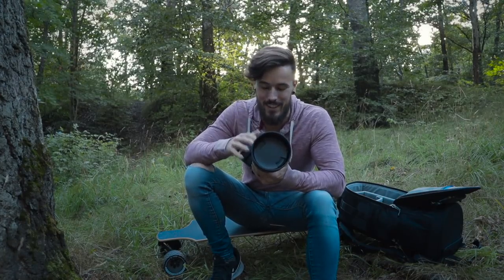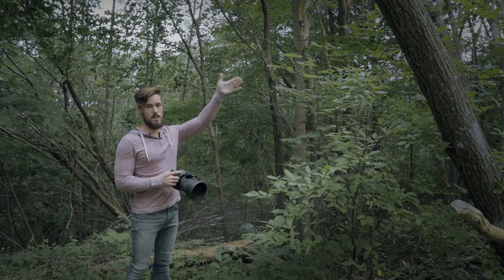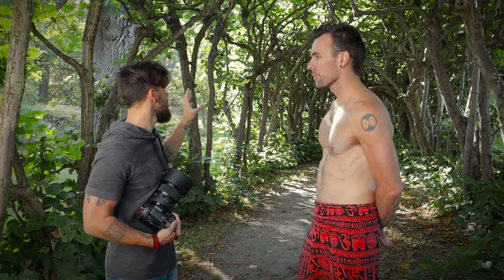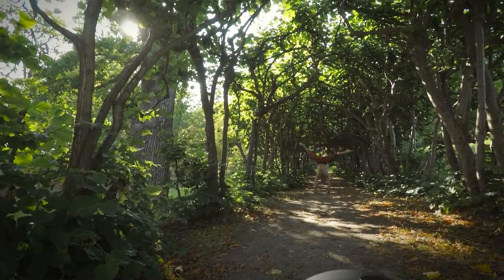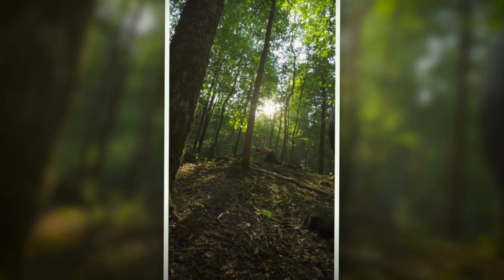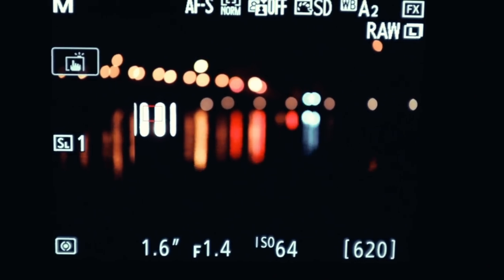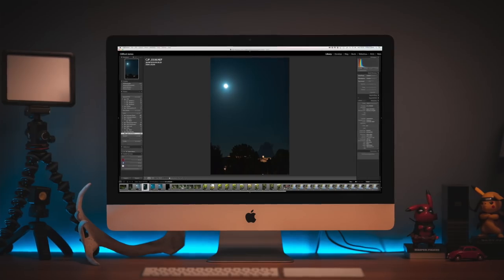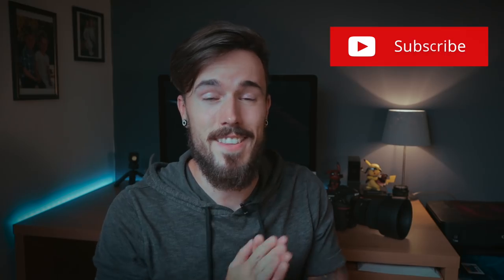"Capturing Stunning Images with the Sigma 105mm f1.4 Art: A Comprehensive Review"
Here is a review of the Sigma 105mm f1.4 art lens, in this video i wanted to cover multiple photography
genres to test out the lens and see if it would be successful.
I even got my friend Leif with me to do some yoga poses in nature.
so i managed to include nature, portraits, Auto Focus accuracy and nightscape photography.

My Gear list and links:

Nikon D850
Canon M50
Sigma 14-24
Tamron 24-70 G2
Tamron 70-200 G2
Sigma 105 1.4 Art
GoPro Hero 5
Røde Rodelink Wireless mic
Induro Carbon
ThinkTank Limo
See what equipment I have in my bag, "What's In My Camera Bag? | Landscape Photography | Sony Gear ( 2018 ) "